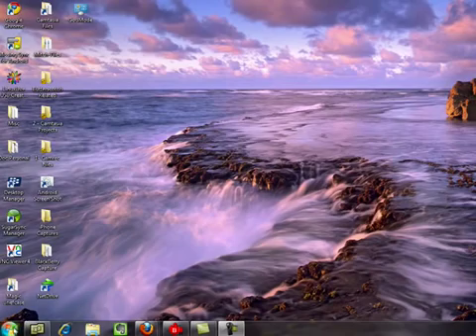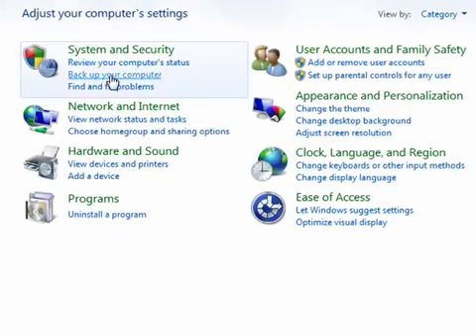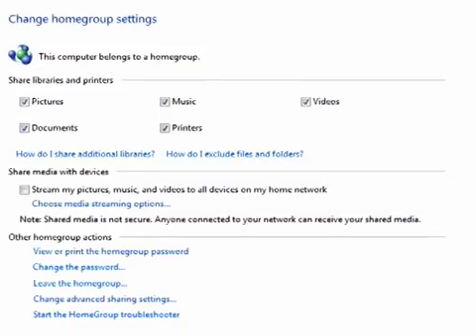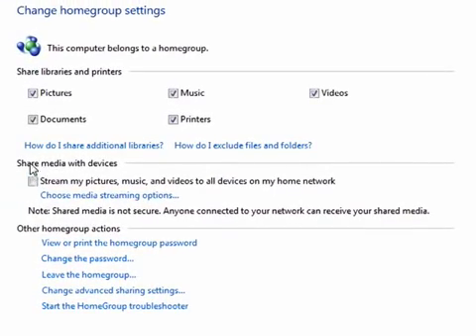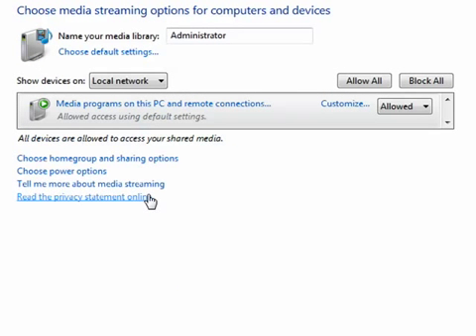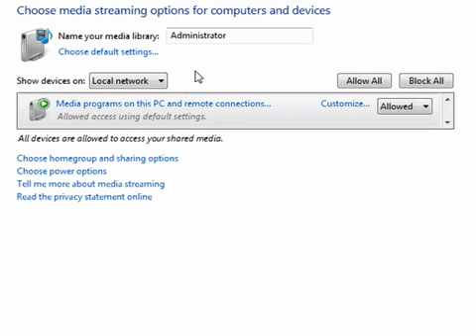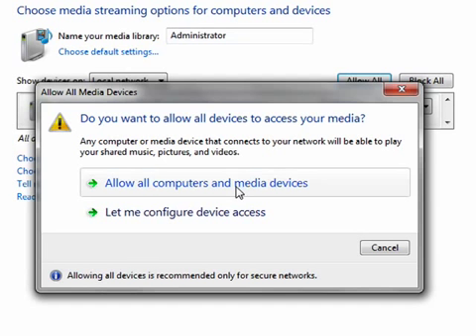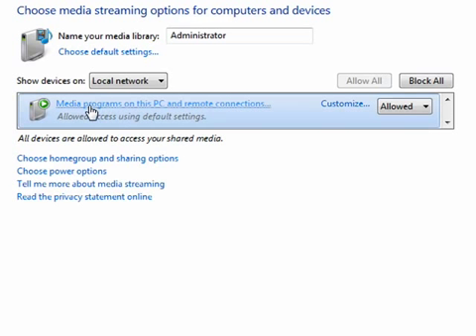How to stream music in Windows 7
Among the cool features found in Windows 7 is the ability to stream music to other computers running Windows 7. Makes it a great way to share music throughout the house, and no special hardware is required. A Internet tutorial by butterscotch.com.